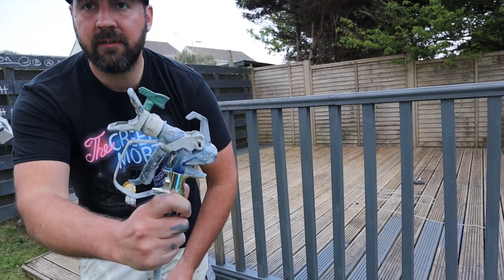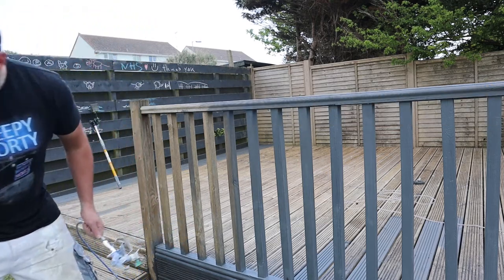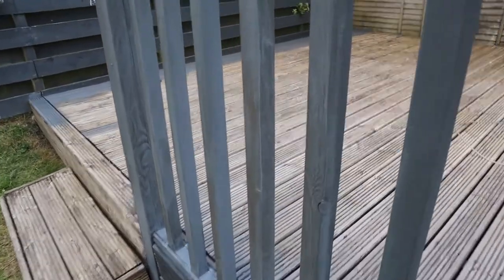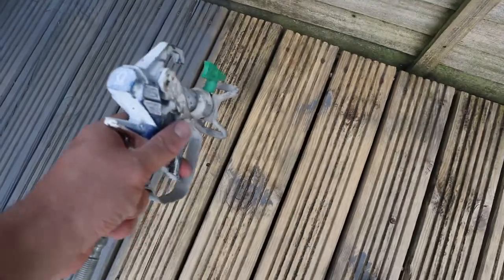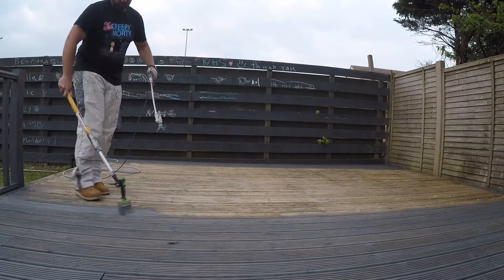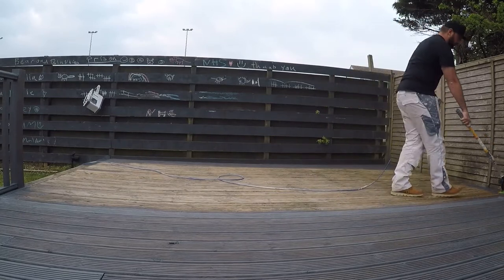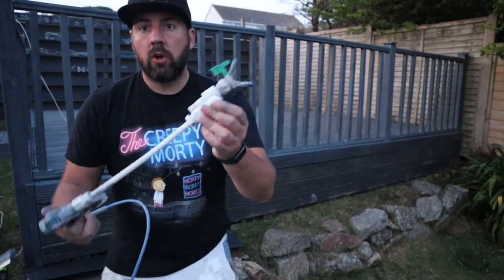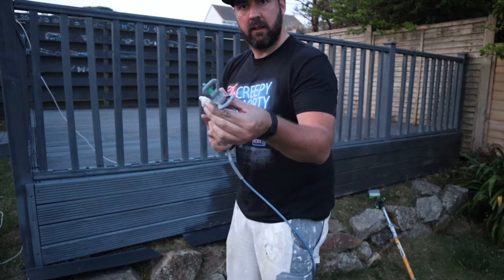How to stain a deck with a sprayer - Grey transformation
How to stain a deck with a paint sprayer, grey stain transformation. Using a Graco GXFF Airless paint sprayer and back brushing. Using a 108fflp and 314fflp tip. Cleanshot valve and extension. Purdy pole and brush holder.

If you're wondering whats going on at the cut scene 4:38... well someone brought me out a coffee and whispered SIMON into the mic while i was filming. I didn't even see them bring the drink. When I was editing the film late in the evening it freaked me out. Imagine having your headphones on and hearing a voice say your name haha. Thought I'd keep it in as it made me laugh when I found out it wasn't a ghost. But that evening I definitely had a mini heart attack.

The decking and handrail system were sprayed and then back brushed. I back brushed because the paint wasn't getting pushed into the grain. If I just sprayed the first coat it would have dried patchy and not bonded as well.
The main focus here is transforming the decking from old and weathered to a nice new grey stain, which will bring it back to life.

The handrail system is being replaced once the lock down is over. But in the mean time we painted it in to make it look more appealing and in keeping with the rest of the decking. Our paint delivery was delayed, so we have to wait for the rest of the decking stain and fence paint to arrive. We manage to get a coat on before the rain came so this helped make it more weather resistant.

The decking was first cleaned with ronseal decking cleaner then it was pressure washed using the patio cleaner. I did a video showing the patio cleaner in action, check out the suggested video or have a look in my other videos.